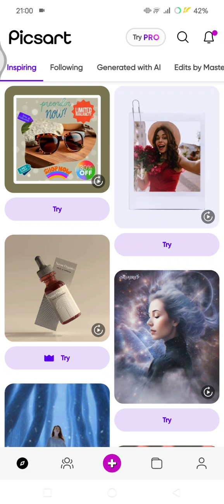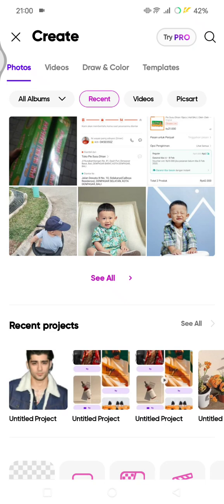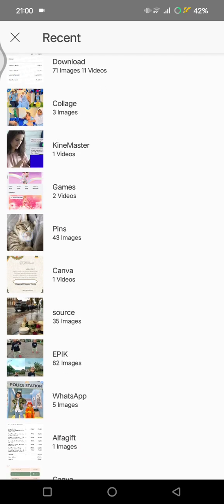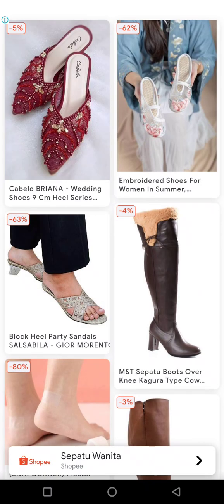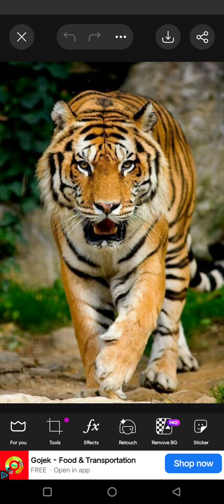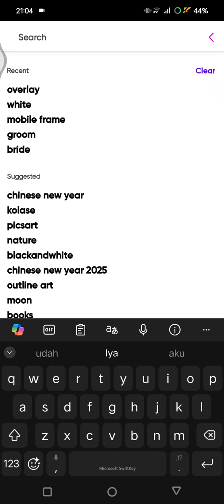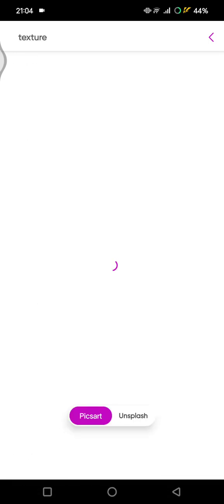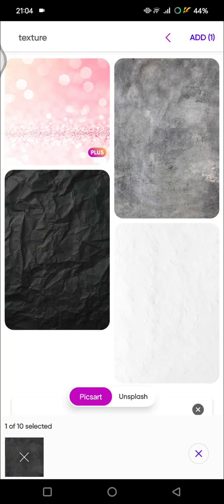How to Add Artistic Effects and Paintings to Your Photos in PicsArt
Want to transform your photos into stunning artwork? In this tutorial, I’ll show you how to use PicsArt’s artistic effects to turn your images into paintings, sketches, and digital masterpieces with just a few taps!